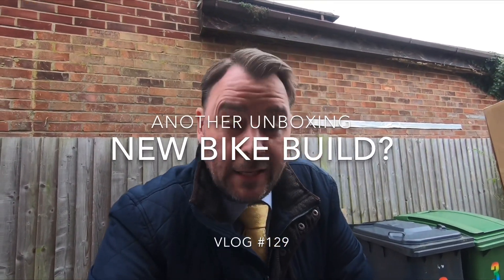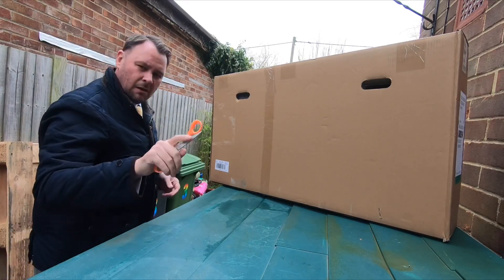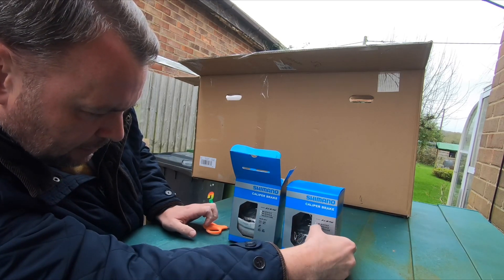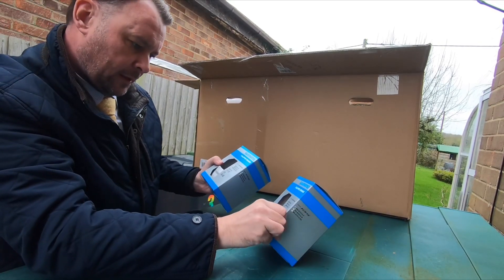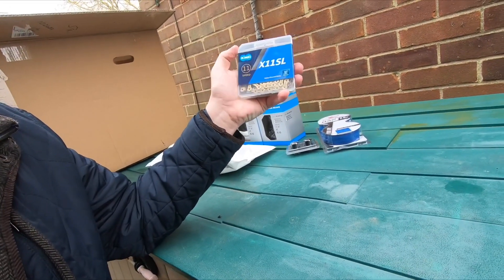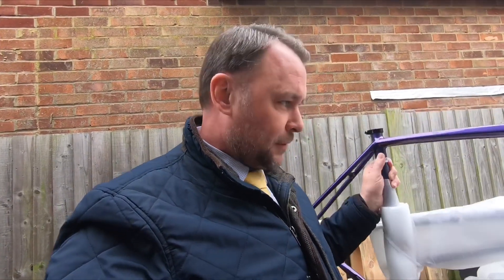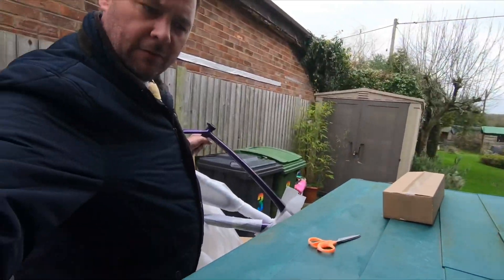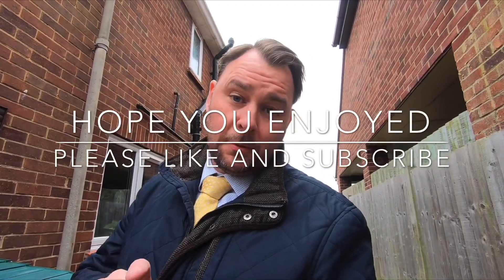UNBOXING - New Bike Build??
VLOG #129

UNBOXING – A New Bike Build???

So Sigma delivered in the week and I’m back from London to do a couple of UNBOXINGS, sorry to milk it with 2 vlogs, but both needed a separate video as of the nature of the beast, thanks and hope you enjoyed.

Social Media….
Twiiter - @jamessocialride
Sound – Police Radio:0)
Equipment: